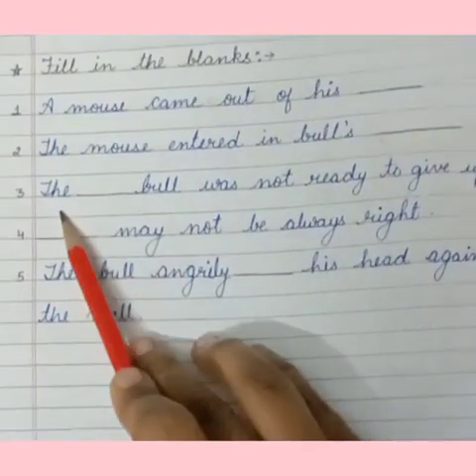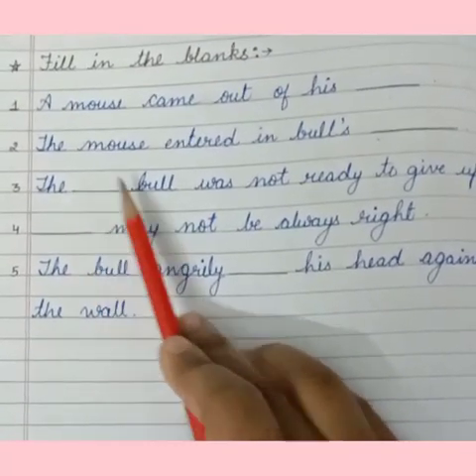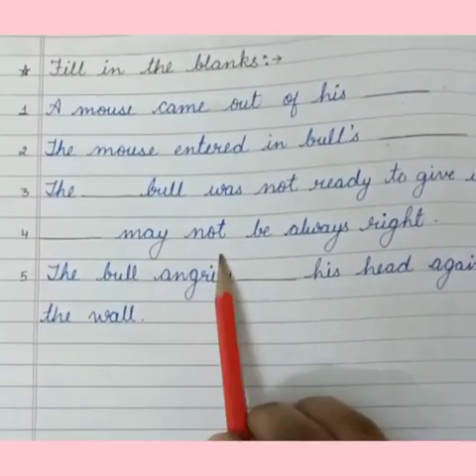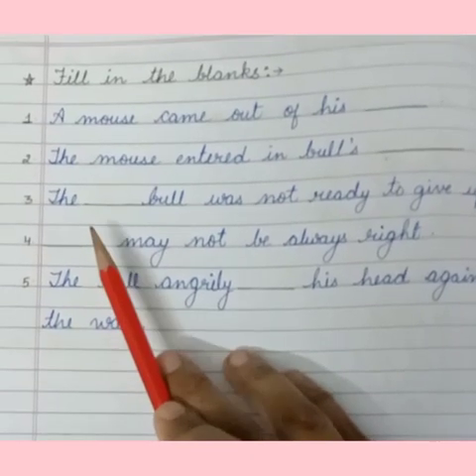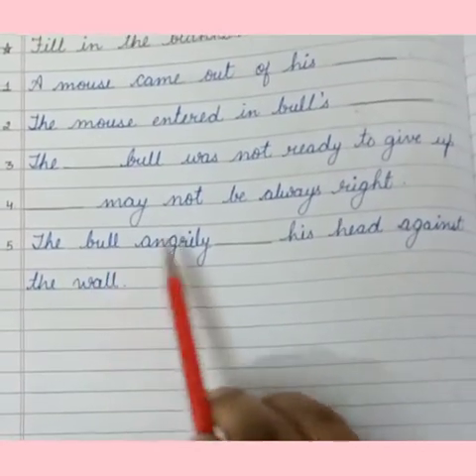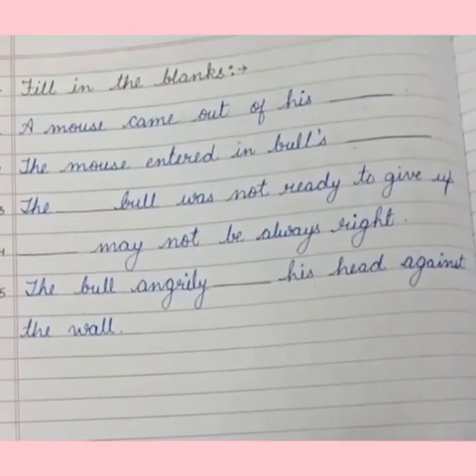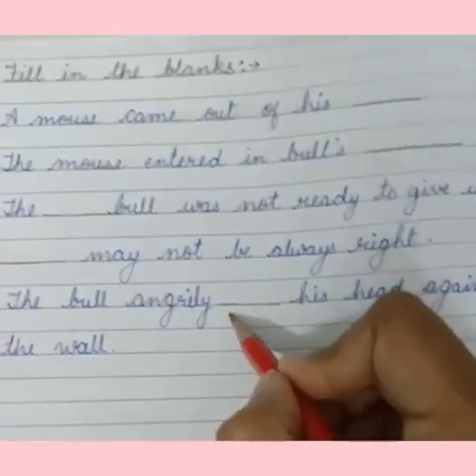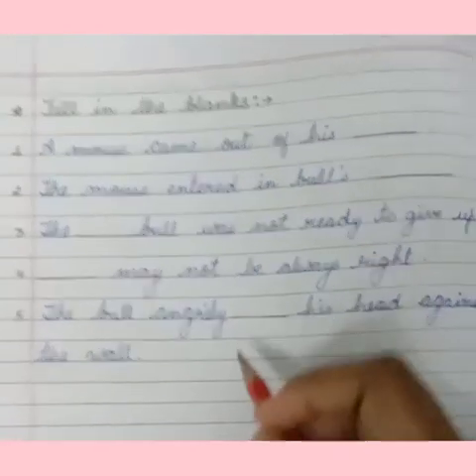class २ Moral values ch- 4 book exercise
Video from Atulika Sharma